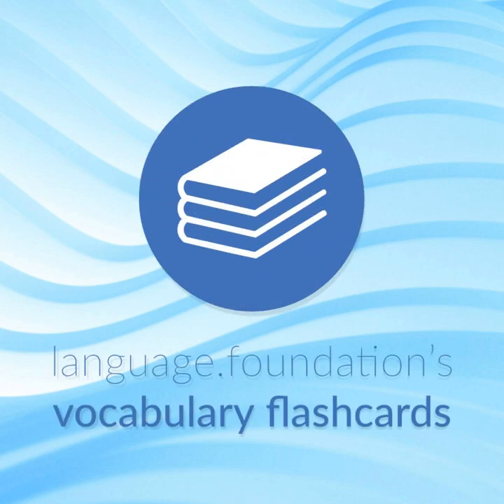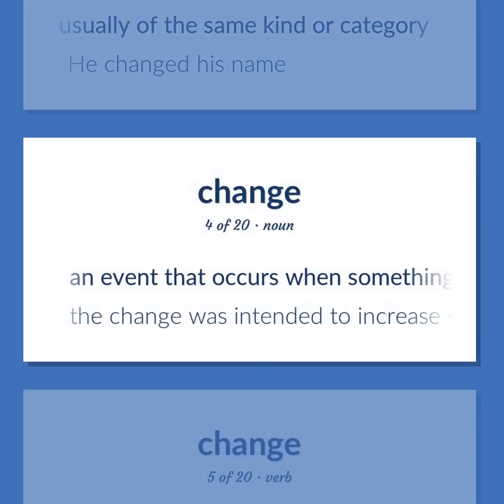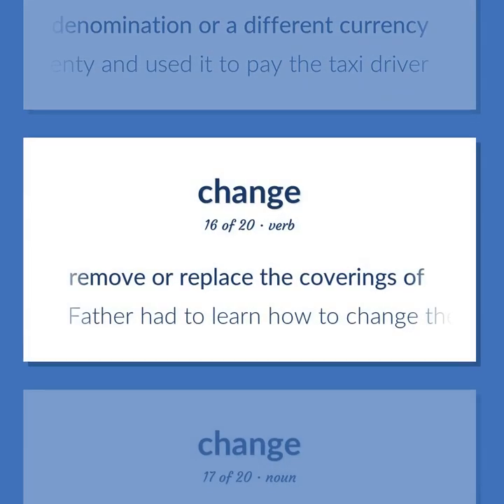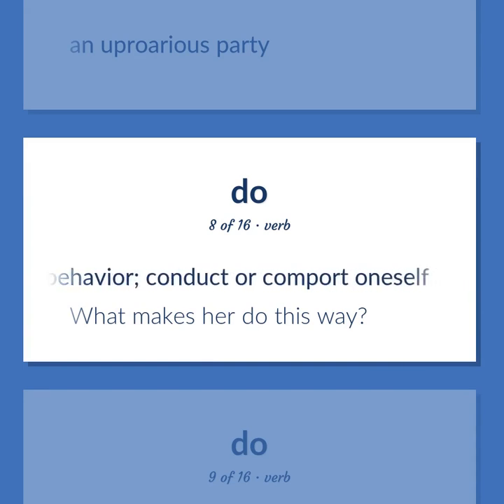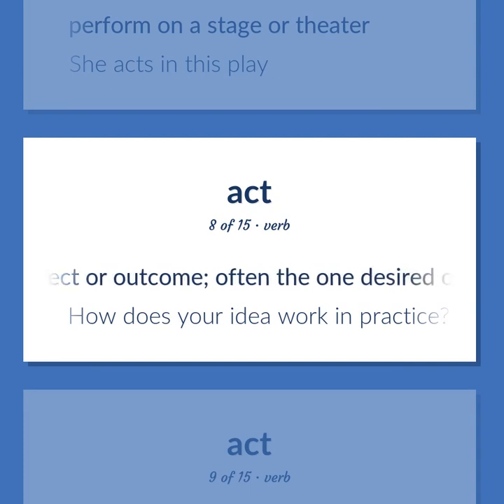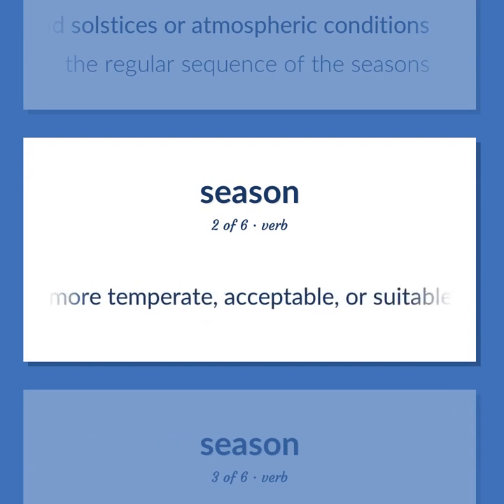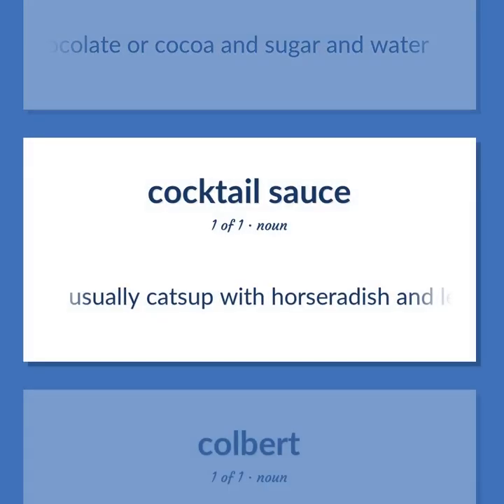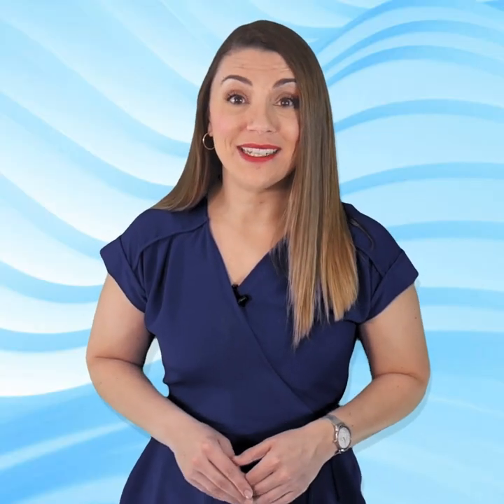Sauce - 110 English Vocabulary Flashcards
SAUCE meaning. Following our free educational materials, you learn English in a great way with ease and efficiency.